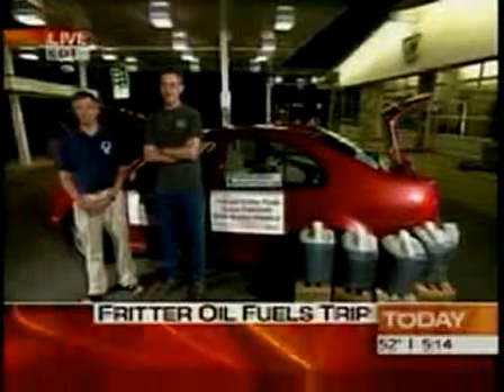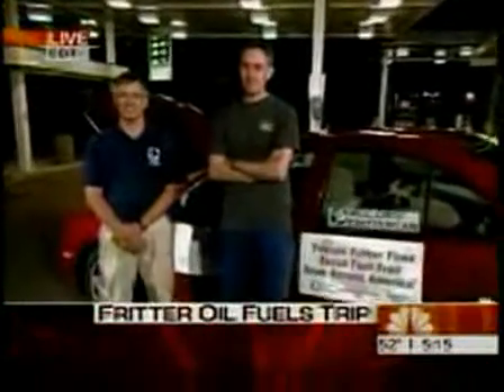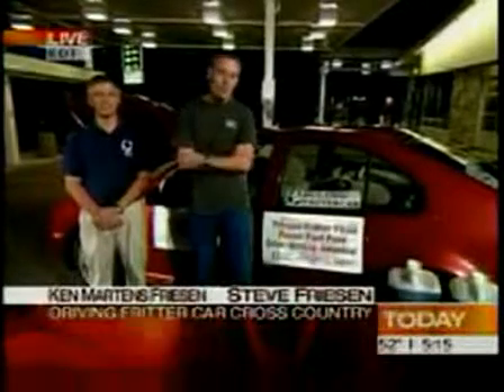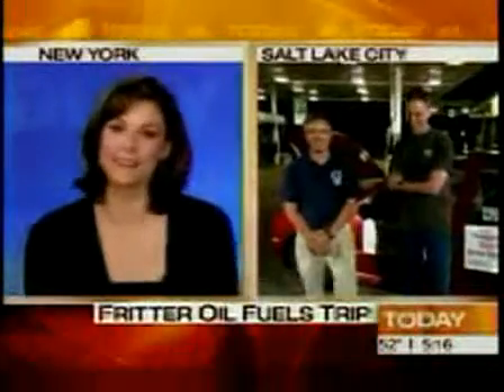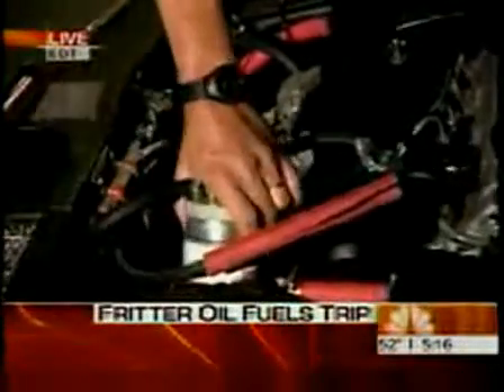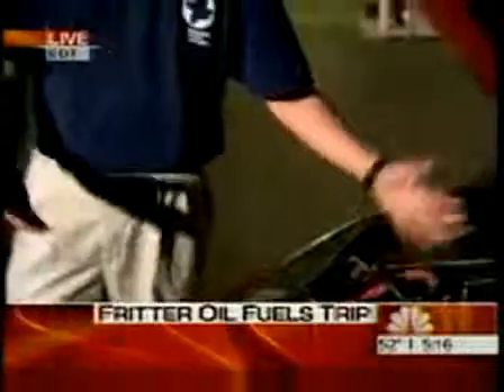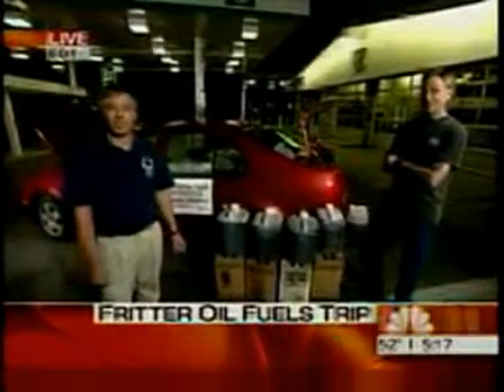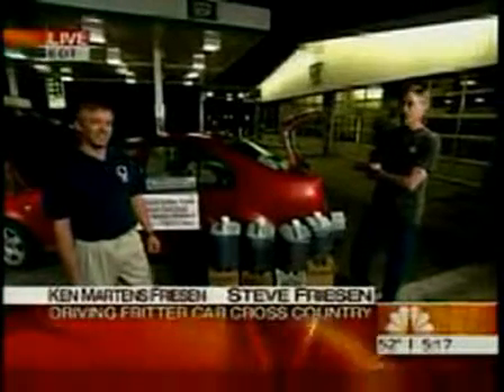Drive across American on Waste Vegetable Oil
As a fundraising effort for Mennonite Central Committee, Steve Friesen and my friend Ken Martens Friesen of Fresno, California drove across country using the leftover vegetable oil from the fritter booth at the MCC West Coast. This oil fueled a Volkswagen Jetta TDI across the United States on Memorial Day weekend, May 26-29, 2006. They started from the Golden Gate bridge in San Francisco arrived approx. 60 hours later at the Atlantic Ocean beachside town of Rehoboth Beach, Delaware.

Ken Martens Friesen on NBC's Today Show